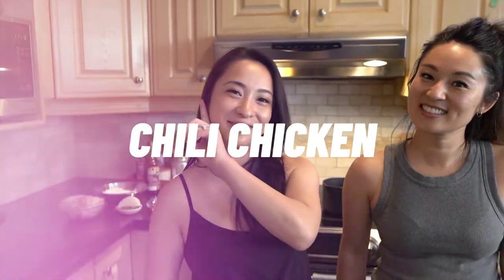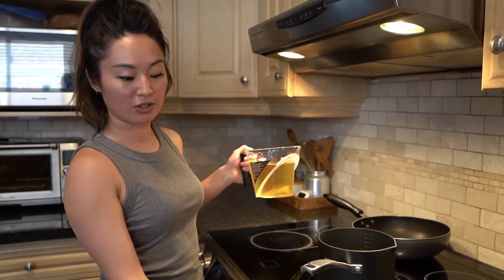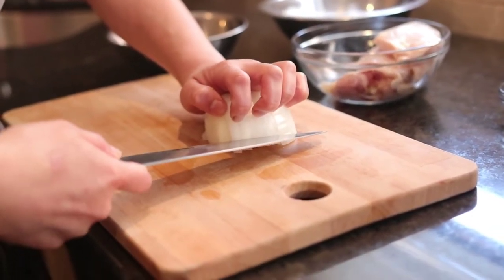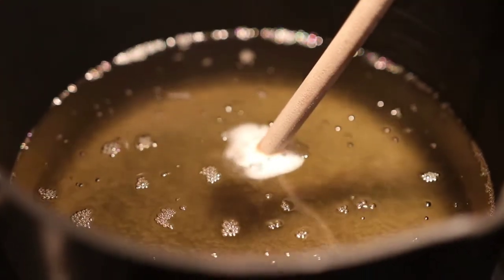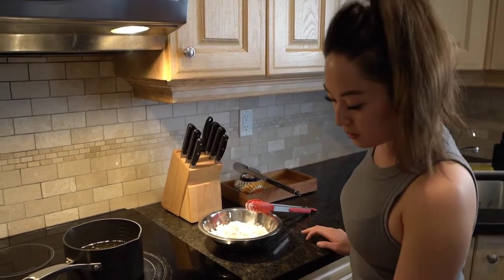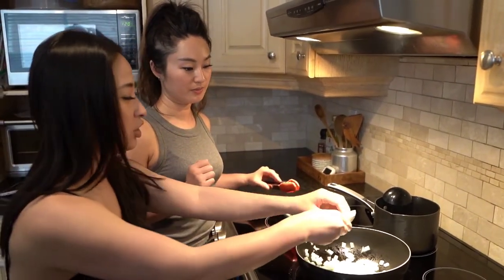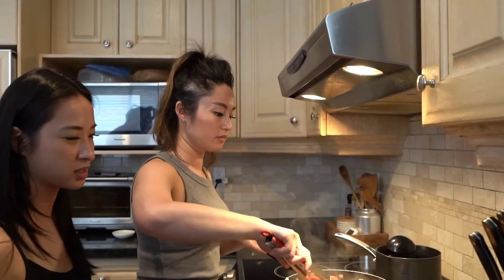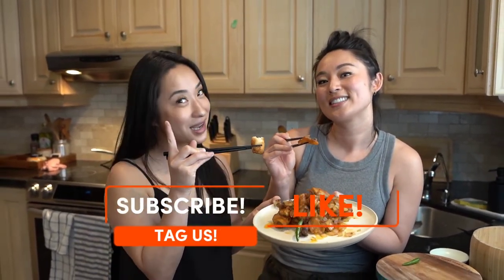Our secret's out! Make Yueh Tung Restaurant's Authentic Hakka Indian Chili Chicken from Scratch!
Oh dear. Our secret’s out! Well, the secret of our HOME VERSION of our infamous Chili Chicken is out. We can’t give you ALL our secrets now, can we? In all honesty though, this Chili Chicken dish that we cook at Vooka (home) is very spot on and is absolutely finger-licking, can’t stop won’t stop, DELICIOUSLY GOOD. This dish requires a fair amount of prep … made with love and executed with our tricks and tips though, you’ll have an amazing meal that your family will keep begging you to make.

For many people, Chili Chicken is just an addictive dish whose textures, aromas and contrasting flavours always makes you wanting more. For our family though, it’s much more than that. Chili Chicken single-handedly allowed our immigrant, struggling parents to provide for their five children. Chili Chicken made Yueh Tung Restaurant a landmark in the city of Toronto. Chili Chicken allowed our family of seven to move out of our 1-bedroom apartment and Chili Chicken stopped our mom from crying herself to sleep every night because she wasn’t sure if we’d be able to make end’s meet. Chili chicken, for our family, represents grit, sacrifice and hope. It’s a story of our family’s survival and our parent’s pursuit for a better life for their children.

Thank you so much, Mom and Dad.

Recipe
Cook time / Prep Time: 30-45 minutes / 20 minutes

Feeds: 2 people

Ingredients:
Chicken thighs (bone in) x 4 pieces
Spanish onion x ½ cup diced
Thai chili x 2 pieces
Ginger puree x 2 tsp
Potato starch x ½ cup
Canola oil/ Any Oil with a high smoke point x 1L
Chicken broth x 2 tsp
Dark Soy Sauce x 2 tsp (we prefer ABC Dark Soy)
Light Soy Sauce x 1 tsp
Sambal x 2 tsp (we prefer Huy Fong/ Rooster Chili Garlic)
Shaoxing Cooking Wine x 2 tsp
Oyster Sauce x 1 Tsp

1. Cut three-quarters of each chicken thigh from bone and leave one-quarter of the thigh attached to the bone (this adds more flavor to your dish and resembles a lollipop chicken).
2. Place a stock pot on the stove and set the heat to high. Leave it on for about 1 to 2 minutes until the pot is bone-dry.
3. Pour 1L of neutral oil into the pot and allow to heat up until oil is ready for frying (about 10 minutes).
4. Dice Spanish onion and set aside.
5. Mince Thai Chilis and set aside.
6. Puree ginger and set aside.
7. Check your frying oil with a wooden spoon (Chef’s Tip: when bubbles begin to form around your wooden spoon, the oil is ready to use). When oil is ready, turn heat down to medium.
8. Gather following ingredients for your sauce: ABC Dark Soy Sauce, Light Soy Sauce, sambal and chicken broth.
9. Place potato starch in a large bowl. Coat only 4 pieces of chicken at a time on all sides.
10. Slowly place 4 pieces of chicken into the oil and allow to fry for about 1.5 minutes or until chicken begins to float to the top. Remove chicken from oil and place on a large plate lined with paper towel or into a metal colander placed on top of a plate.
11. Repeat step 10 until all chicken pieces have been fried.
12. Allow chicken to cool down for 5 minutes before frying for the second time. Since most of the chicken is three quarters cooked, you can place about 6 pieces of already fried chicken into the pot. Remove pot from heat when all your pieces of chicken have been fried.
13. Place a wok or heavy, deep set pan on medium-high heat.
14. From the frying oil, carefully take 2 tbsp of oil with a heat proof ladle and pour it into your wok.
15. Stir-fry onions until fragrant. Add in ginger, Thai chili and garlic and stir-fry until fragrant.
16. Deglaze pan with shaoxing cooking wine.
17. Pour in sauce mixture and allow to heat up for about 1 minute.
18. Pour in chicken and toss gently.
19. Plate and enjoy!